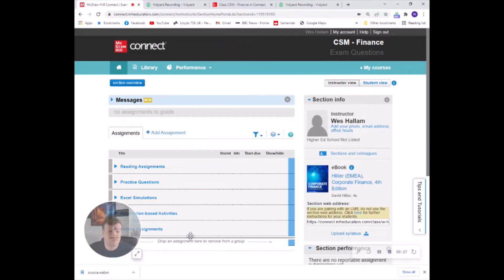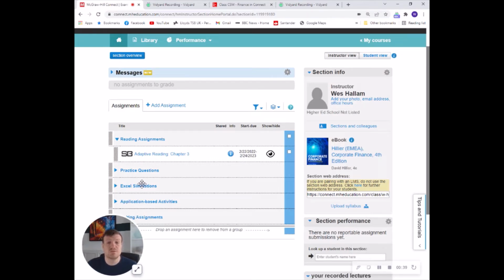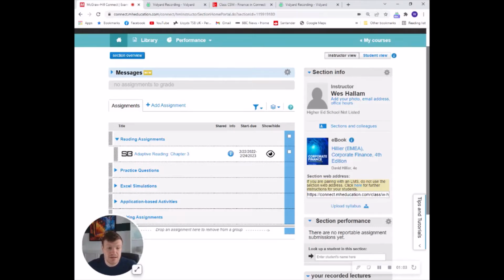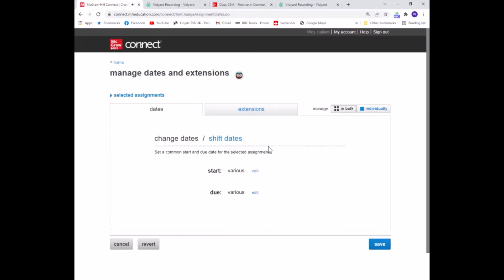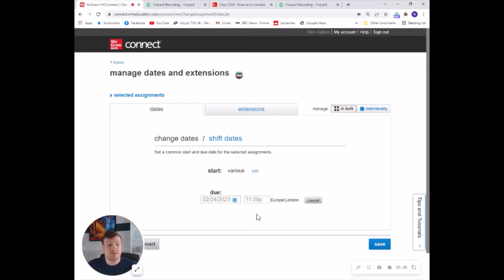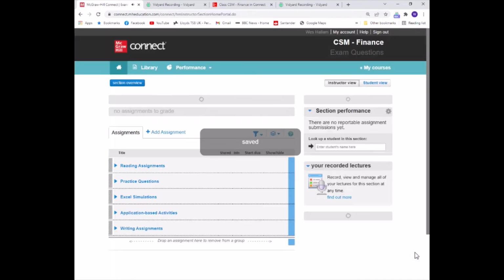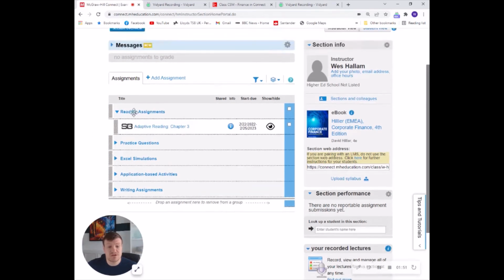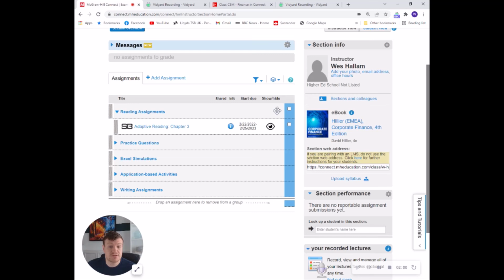Connect Live Managing Dates and Hidden Items